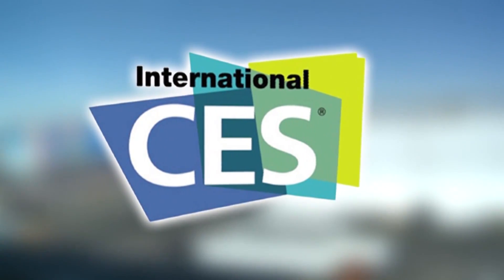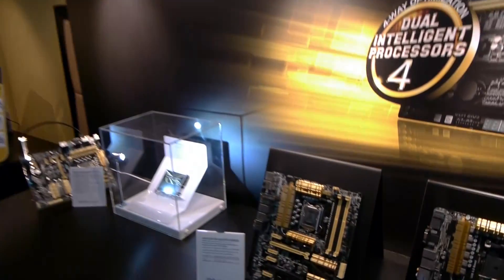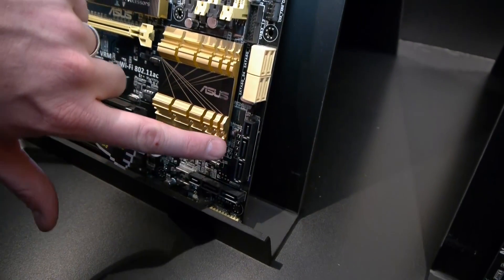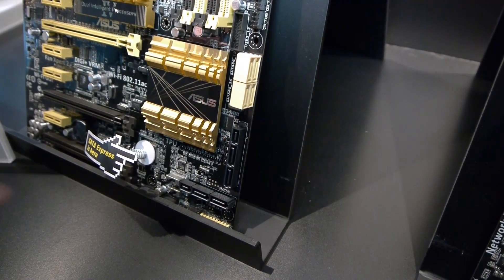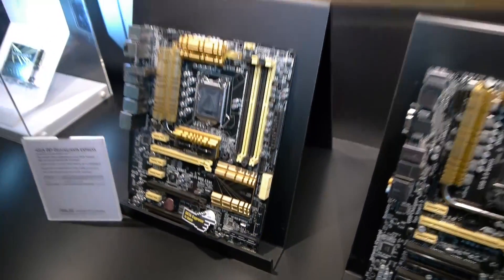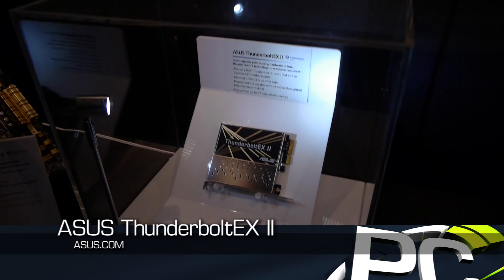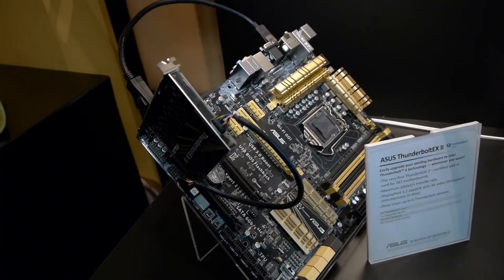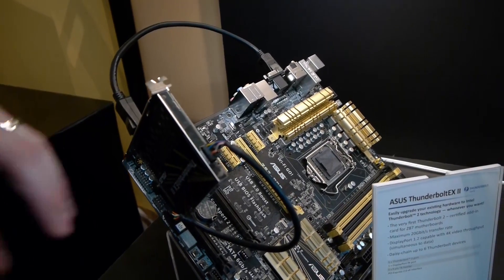ASUS Z87-DELUXE/SATA Express and ThunderboltEx II - CES 2014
It has been a rocky road for the ASUS Thunderbolt EX expansion card(s). Development was not a problem. They were created but could not be released because of Intel certification woes (because those never happen). The specific reason was never identified but they did hold back releases until after Intel designed a reference add-in card (AIC) for select Original Design Manufacturer (ODM) partners.